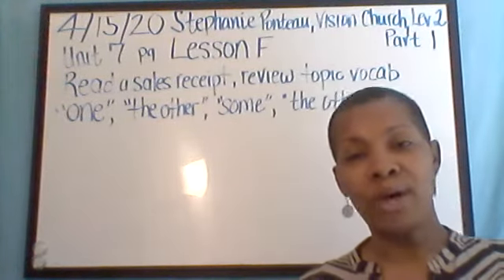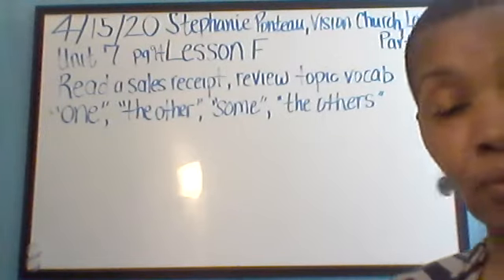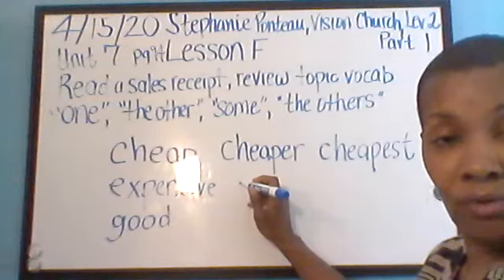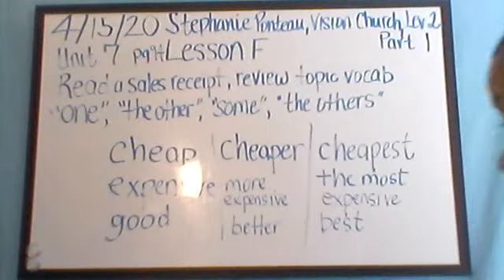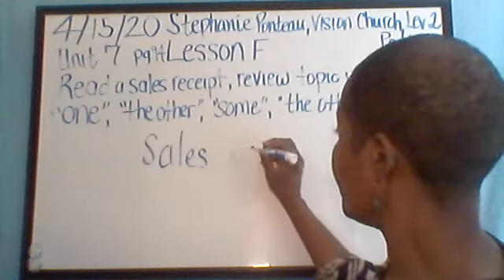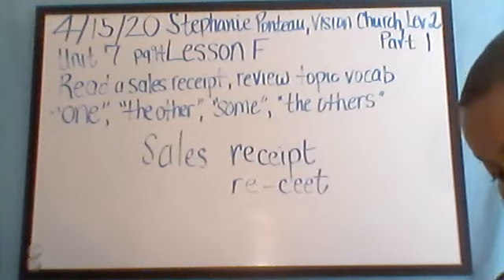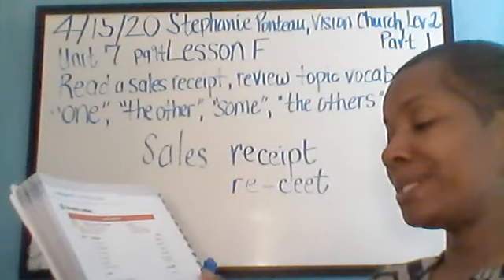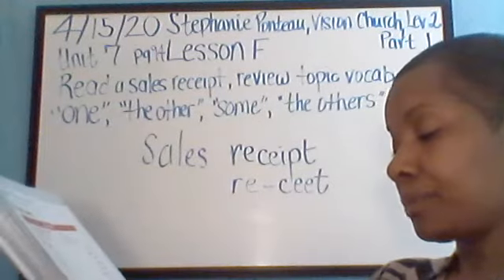Ponteau, Stephanie Vision Level2 20200415 part1